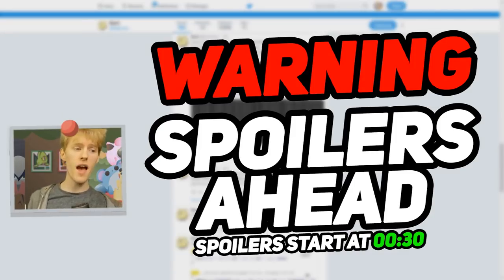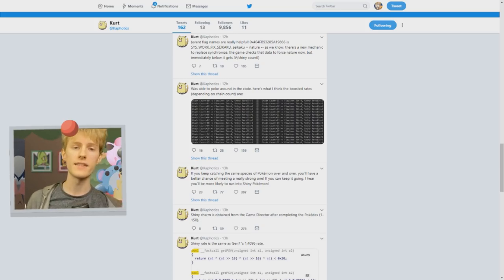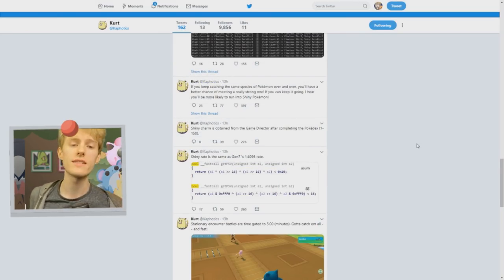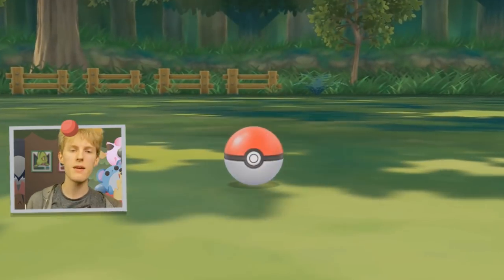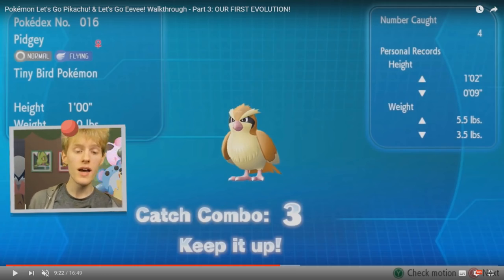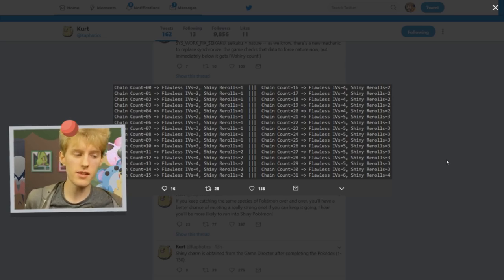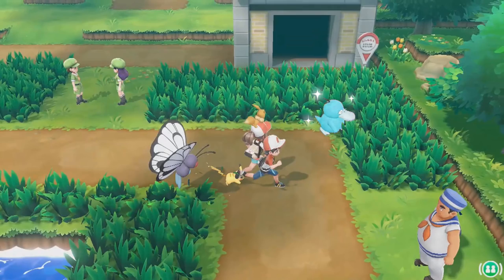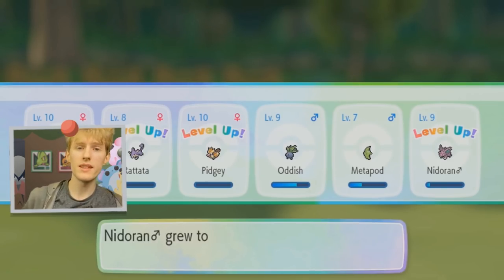New Easy Shiny Hunting Method in Pokémon Let's Go Pikachu & Eevee! How To Get Shiny Pokémon!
A brand new shiny hunting method has been discovered for Pokémon Let's Go Pikachu! and Let's Go Eevee! A brand new method called "Combo catching" is something that has been introduced to Let's Go, which requires you to repeatedly encounter and catch the same species over and over again, and the more you capture, the higher chance you have of encountering a shiny in the overworld! I detail everything about this method, all of the datamined odds and statistics, and show you combo catching Pidgey in Viridian Forest!

Remember your combo will break if you encounter any other Pokémon other than the one you're chaining!